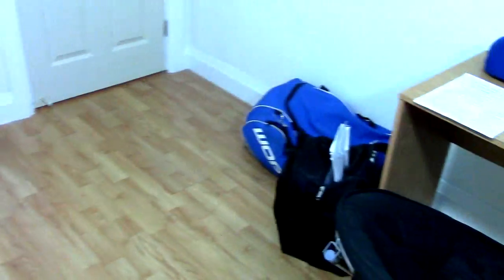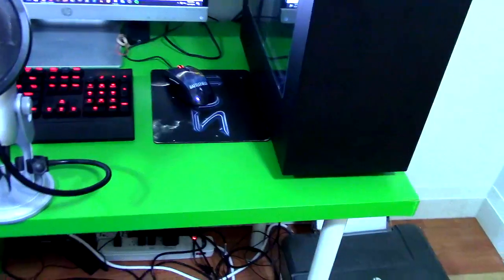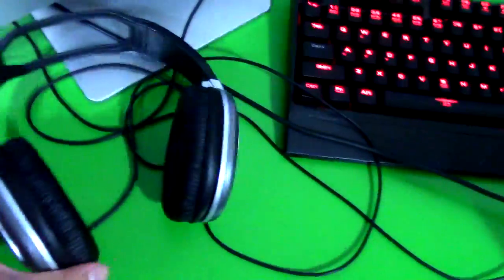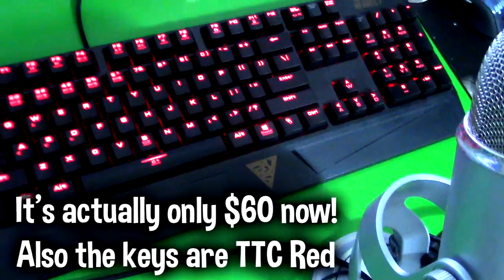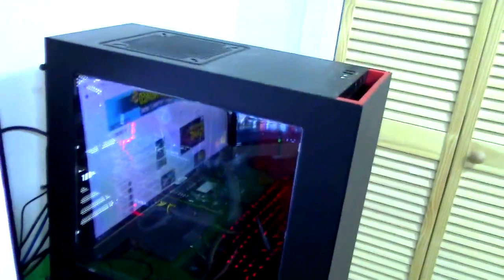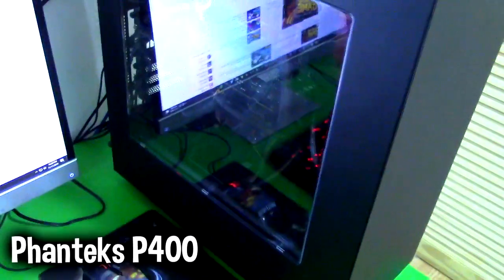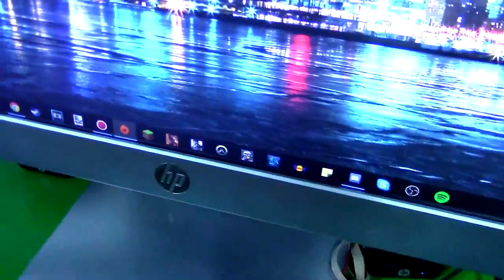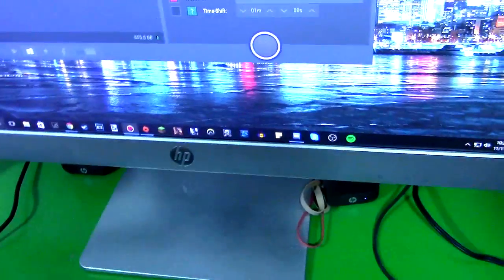Gaming PC Setup & Room Tour! | JustinTheOreo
►Here is my gaming setup, and room tour!

Hey everyone, welcome back to another video! As I said in the video, a lot of you have been asking for a room tour for a while, or for me to show you guys my computer and gaming setup. So here it is, my full room tour, as well my gaming PC specs. I hope you enjoy!

Full PC Specs:
CPU: Intel i7 4790
GPU: EVGA GeForce GTX 970 SSC 4GB
RAM: Crucial Ballistix 16GB
PSU: EVGA 600B PSU
HDD: WD Caviar Blue 1TB
SSD: Samsung 850 Evo
MOBO: Gigabyte GA-Z97-HD3
CASE: NZXT S340 Red and Black